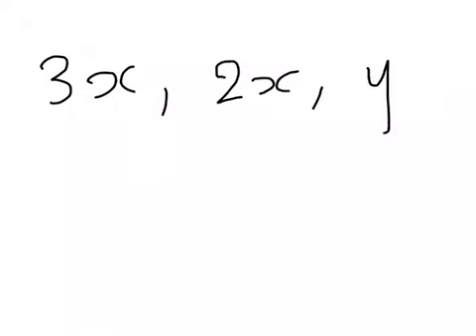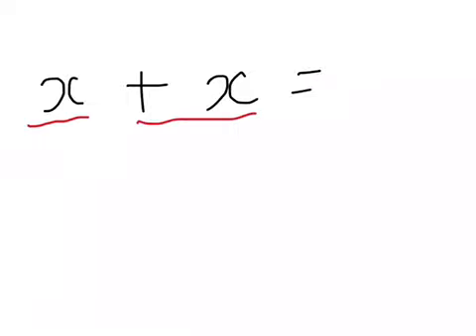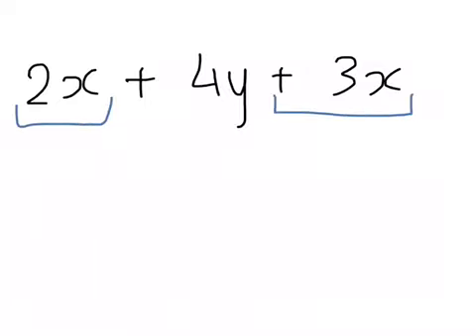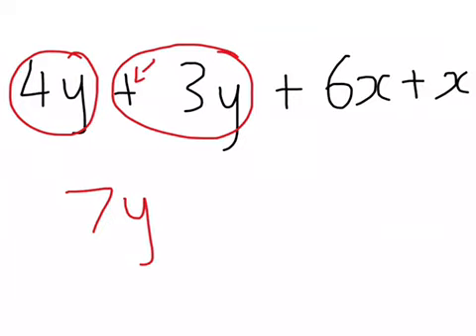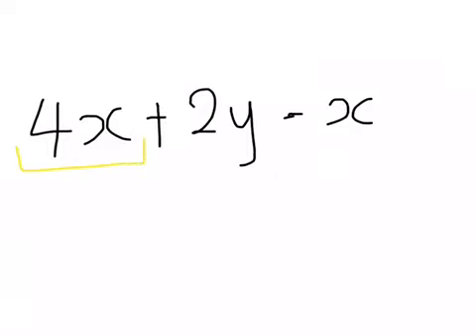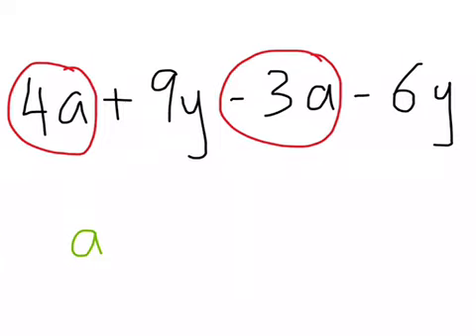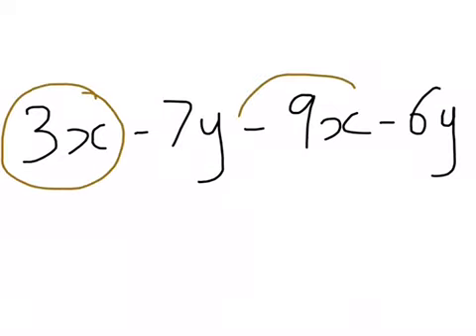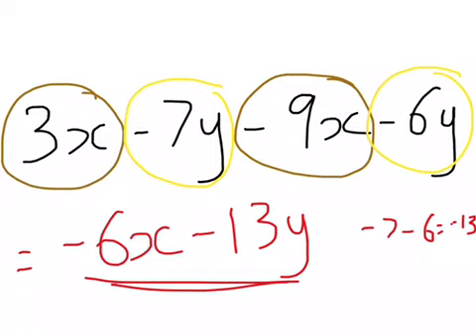Simplifying algebraic expressions by collecting like terms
Apologies for the blank screen for the first few seconds :)